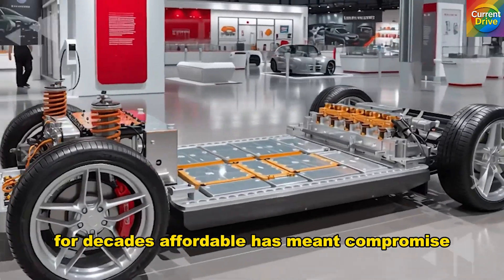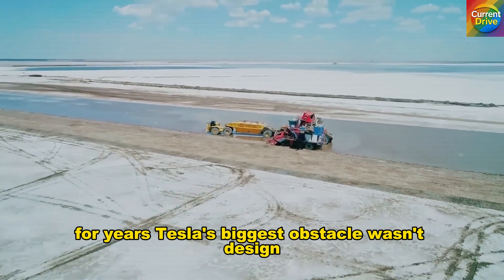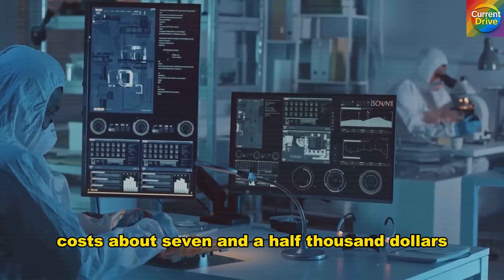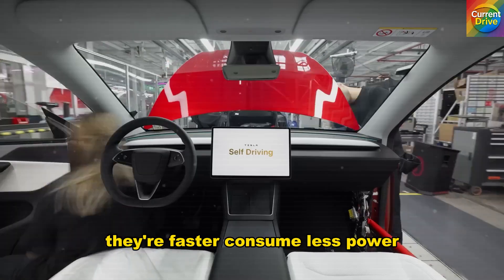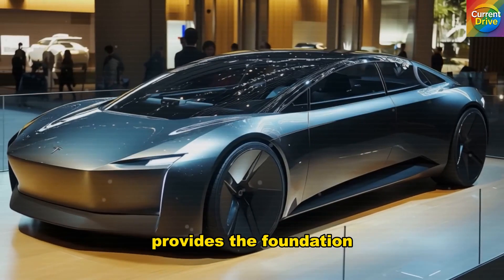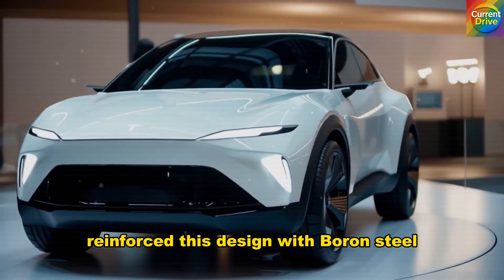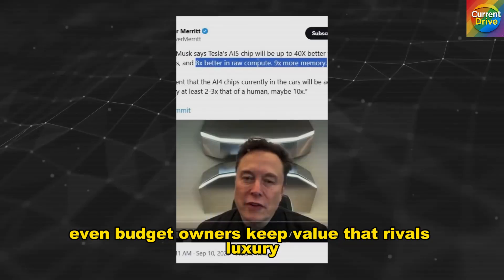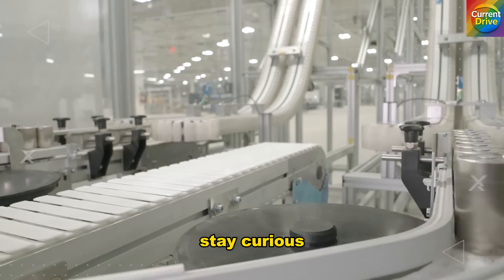It Happened! Elon Musk’s Tesla Model 2 Factory Just Broke Every Limit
It finally happened! Elon Musk’s long-promised affordable Tesla has entered a new era of production.
Inside Giga Texas, fifty-thousand-ton presses roar as the Tesla Model 2 rolls off a line that’s rewriting manufacturing physics.
From sodium-ion batteries made entirely in America to next-gen giga-casting and AI-powered intelligence,
this is more than just a car — it’s a revolution in how vehicles are designed, built, and delivered.

Discover how Tesla achieved the impossible: building a premium electric vehicle for the price of an economy car.
In this documentary-style breakdown, we uncover the hidden innovations, supply-chain miracles,
and software intelligence that are pushing the automotive world into a new electric age.